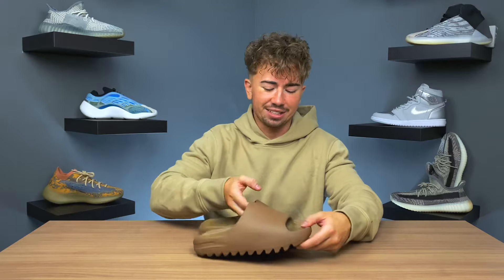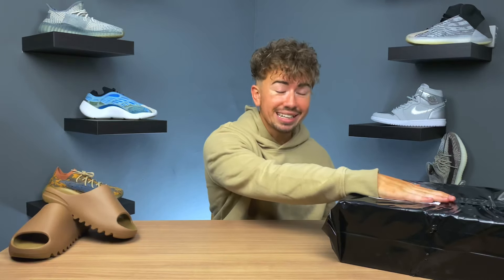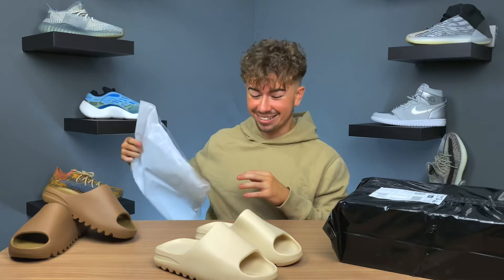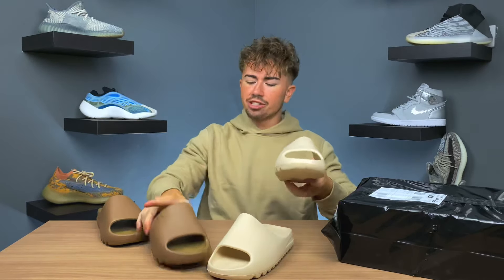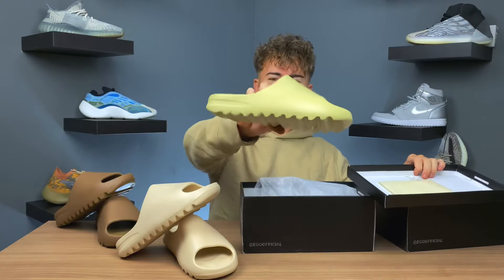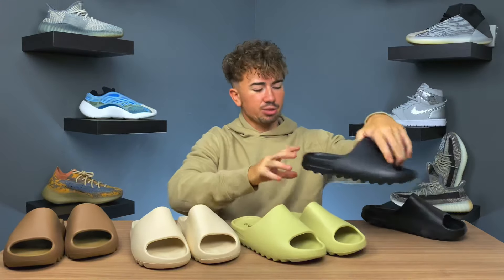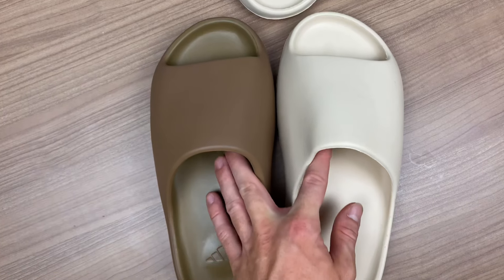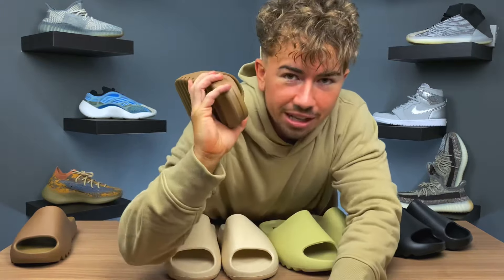BEWARE OF THE YEEZY SLIDE FAKES! REAL VS FAKE YEEZY SLIDE COMPARISON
Alright so I went out and got some fake Yeezy slides to see how good these replicas are getting, as we get more colourways and the Yeezy Slides get more popular you can guarantee there will be more fakes. As the Yeezy Slide is relatively simple in design so for company’s to create fakes its seems a pretty simple task and it’s pretty clear when even the ones in the video are close to the original.